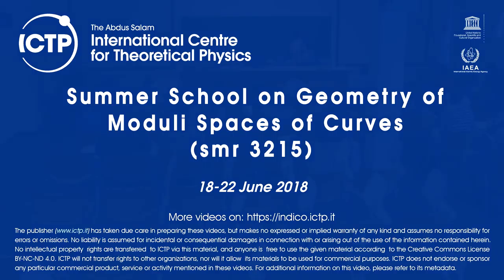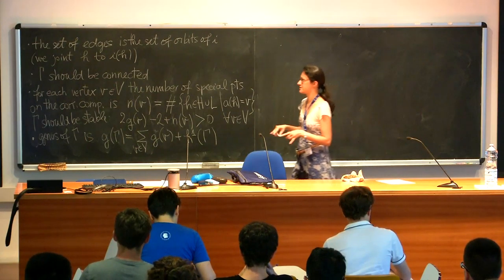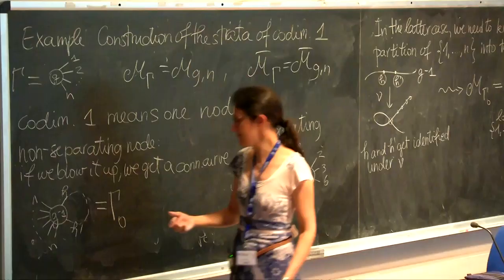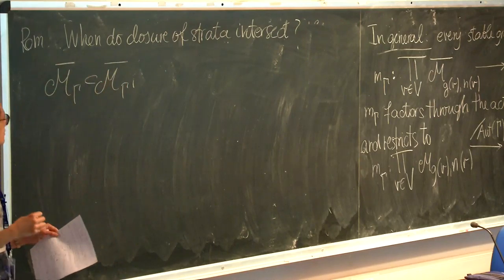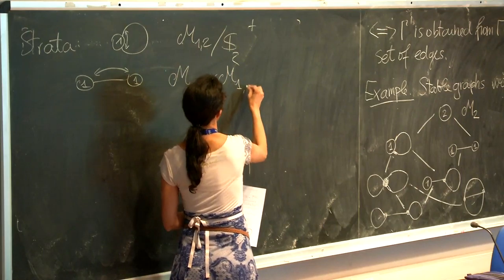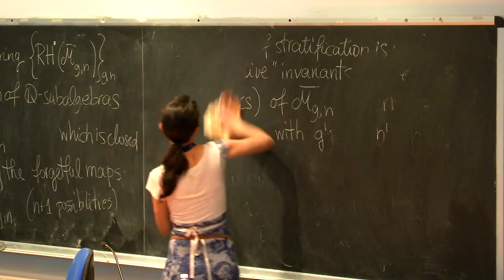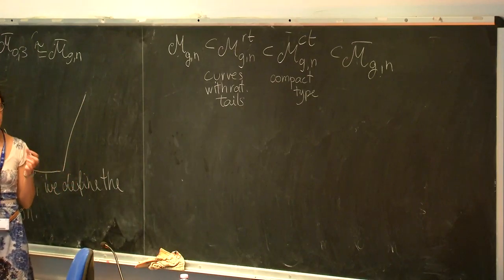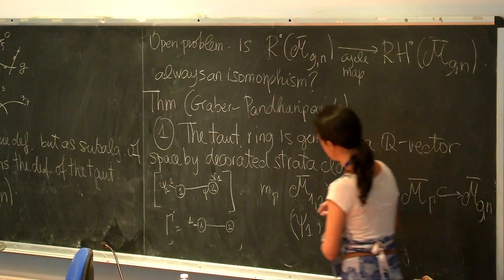Lecture 2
Speaker: O.Tommasi (Università degli Studi di Padova, Italy)
Summer School on Geometry of Moduli Spaces of Curves | (smr 3215)
2018_06_19-09_00-smr3215